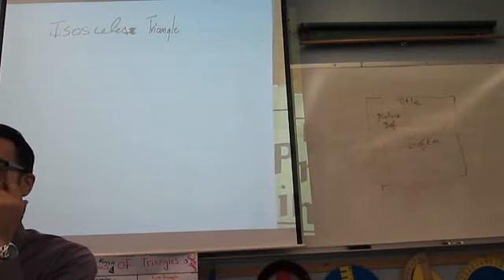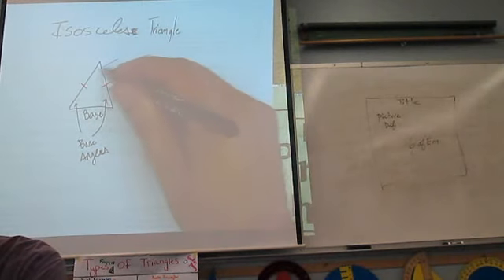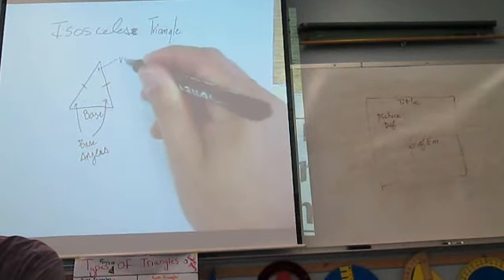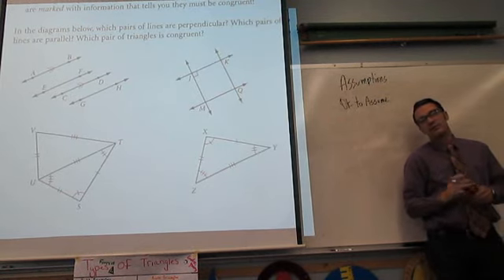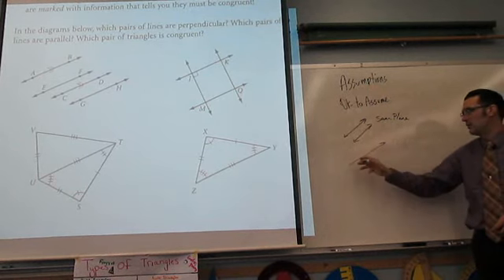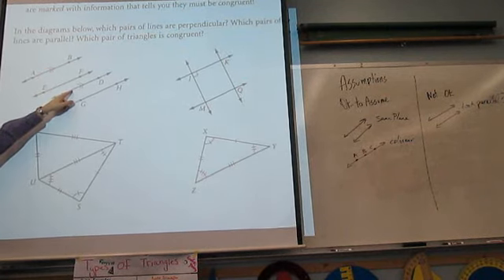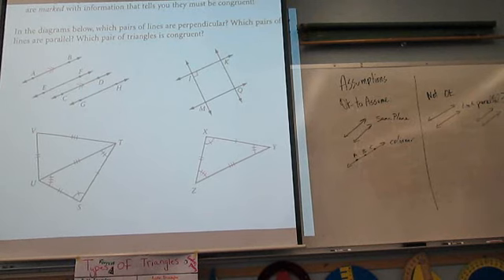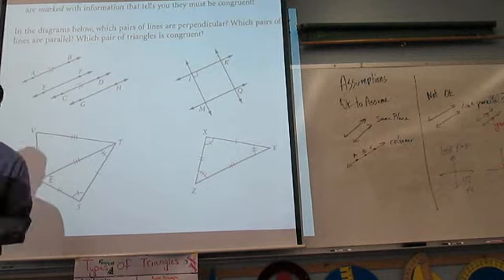Geo Section 1 5